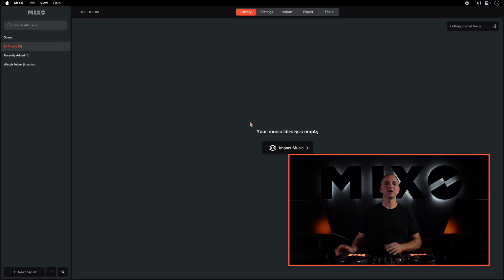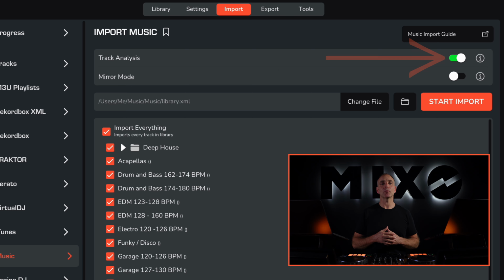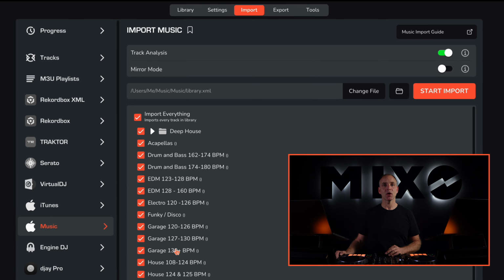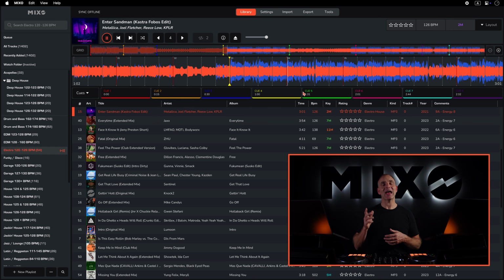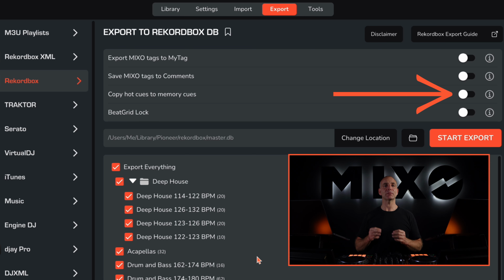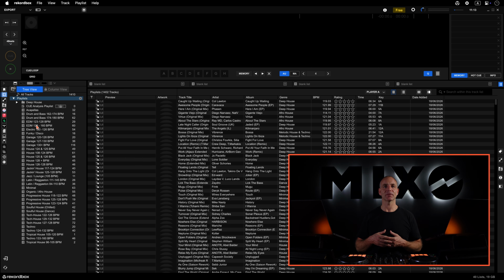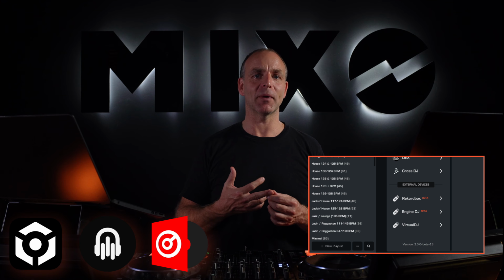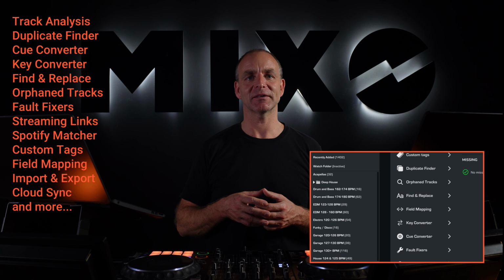Apple Music to Rekordbox - Move your entire DJ library with MIXO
Here’s how to transfer your DJ library from Apple Music to rekordbox using MIXO with all your playlists, cue points, hot cues, and track metadata between DJ platforms in just a few minutes — all through MIXO’s powerful syncing tools.

What we’ll cover:
- How to import your music from Apple Music into MIXO
- How to export your playlists and tracks from MIXO to rekordbox

Timestamps:
00:00 Intro
00:12 Import from Apple Music
01:07 Track Analysis
02:20 Playlists
03:32 Export to Rekordbox
04:15 Export MIXO Tags
05:21 Playlists in Rekordbox
05:43 Discover MIXO | Your DJ Library